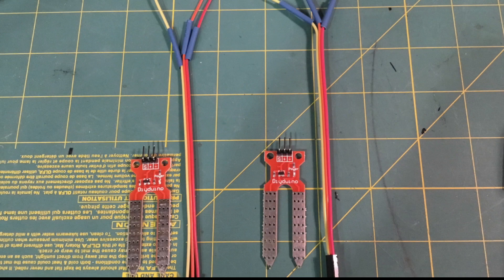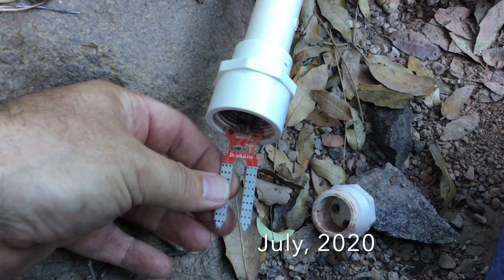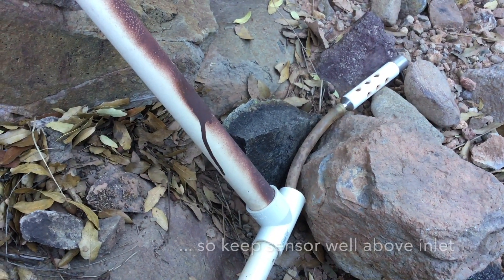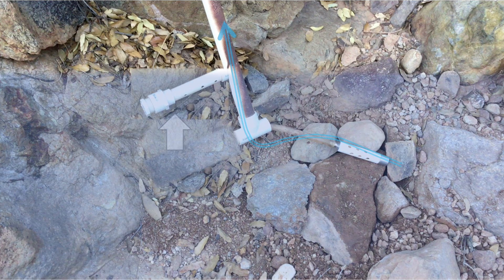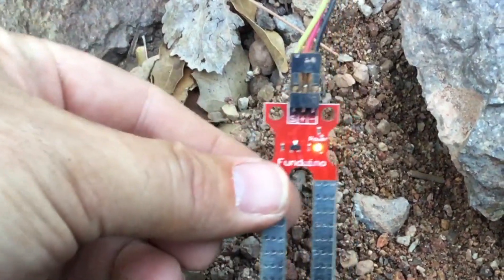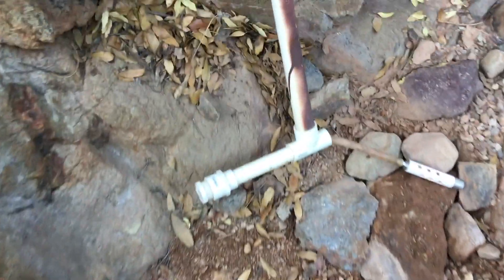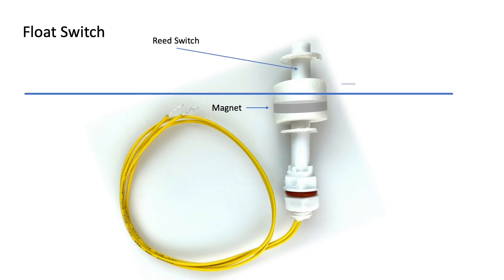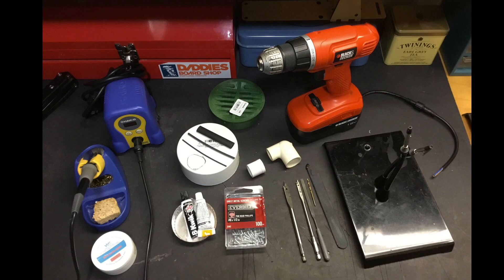Vertical Float Sensor with 4G Telemetry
This video summarizes various improvements on remote flow detection that I'll be testing  over the following weeks including (1) use of float vs. conductivity sensors in acidic environments; (2) use of a Boron (4G) modem as a replacement for the Feather FONAs; (3) use of Adafruit IO vs Thingspeak for logging data remotely; (4) use of webhooks in the Particle IO ecosystem for sending text messages in response to flow events. This video is mostly focused on (1) with future chapters providing more details on items 2 - 4.

Note: In this demonstration, I am using a Particle Argon for testing. The code and demonstration works identically on both the Argon or Boron, but I have poor cell-phone coverage where I live so development takes place using an Argon (over WiFi). The field deployment that will be shared in the next video will be using a Particle Boron for telemetry using the identical code.

Search eBay for float sensors and waterproof DC barrel jack hookups